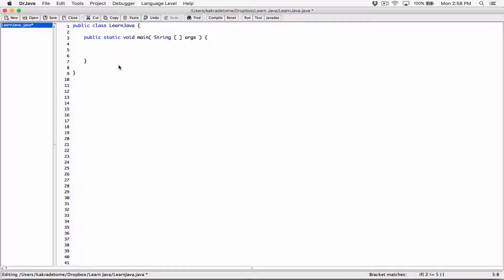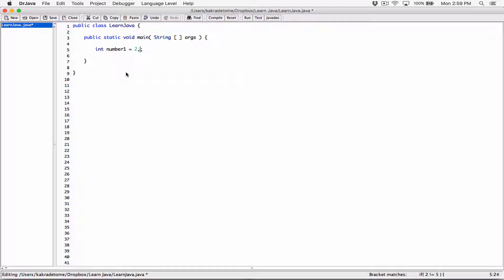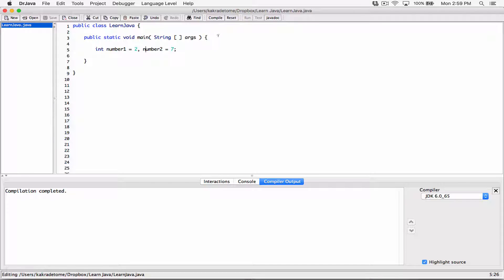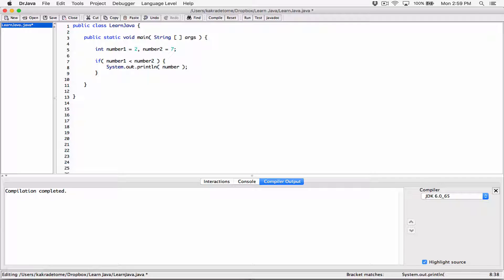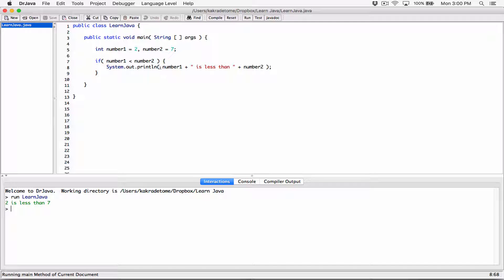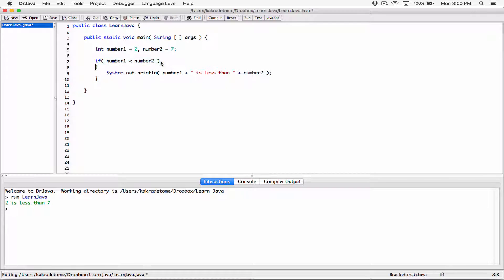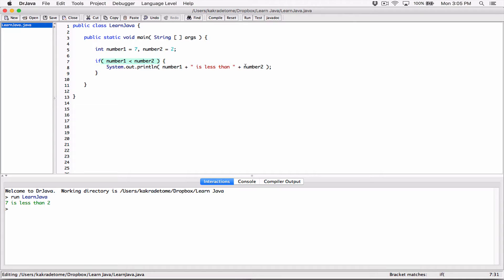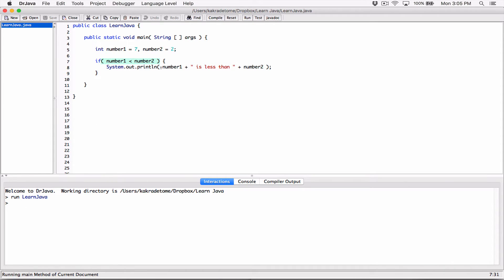74. No semicolons at the end of if statement headers - Learn Java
Learn Java

No semicolons at the end of if statement headers

Thanks 😊